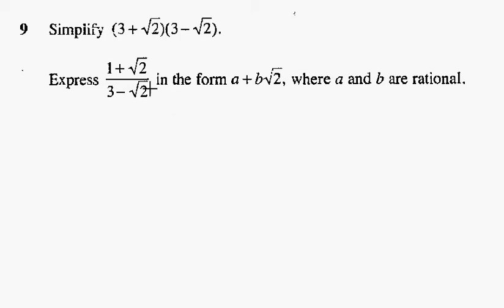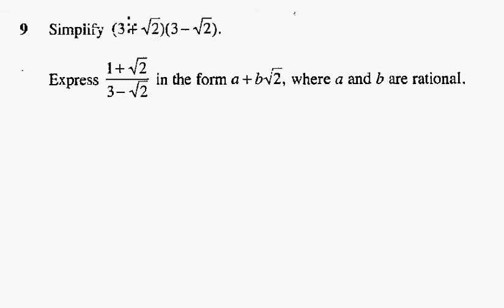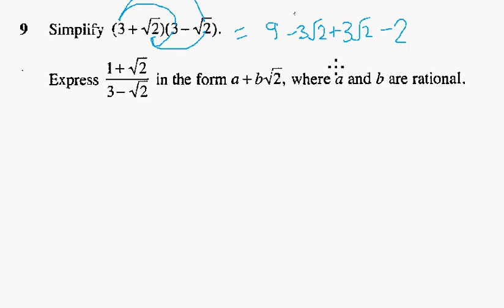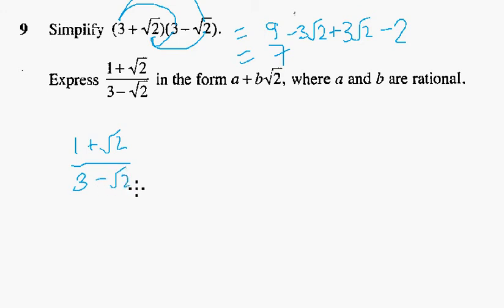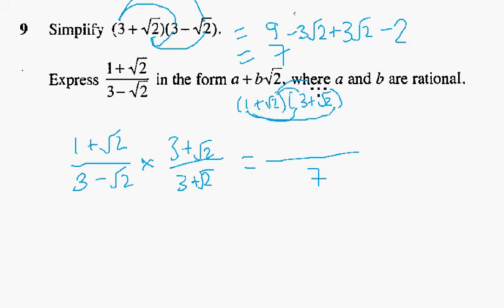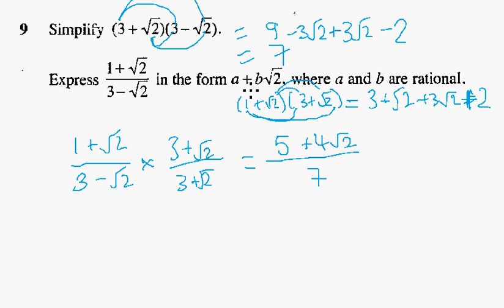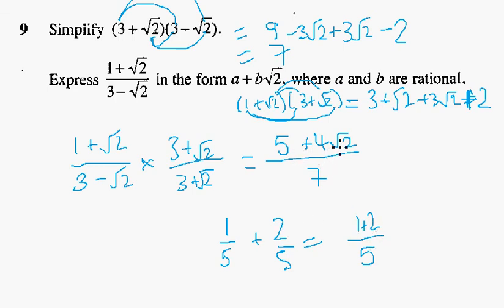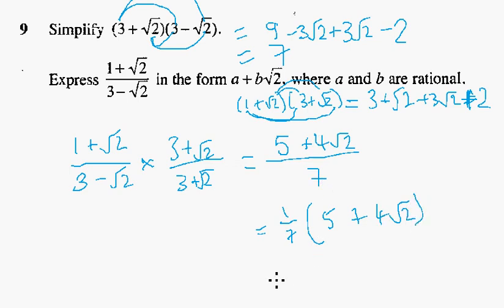c1 jan 05 9